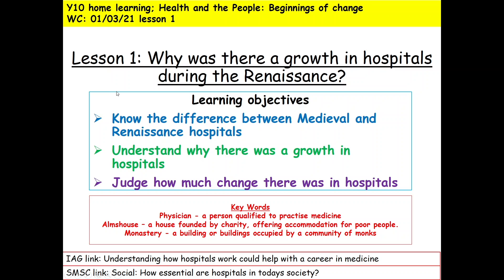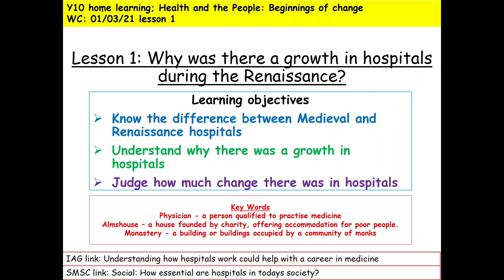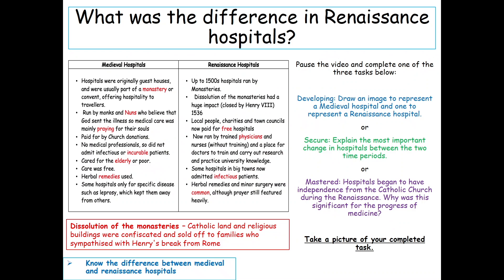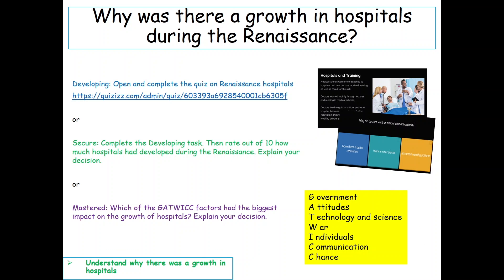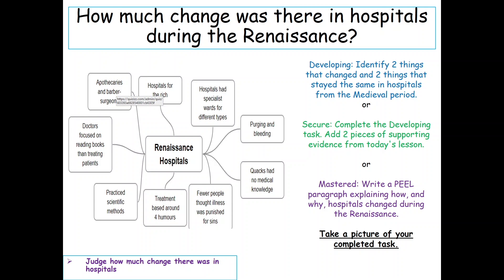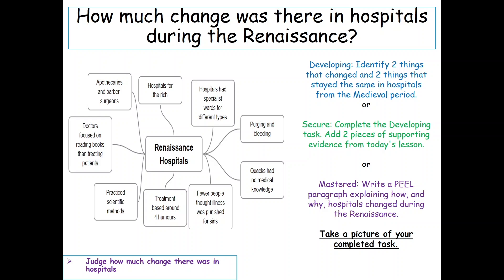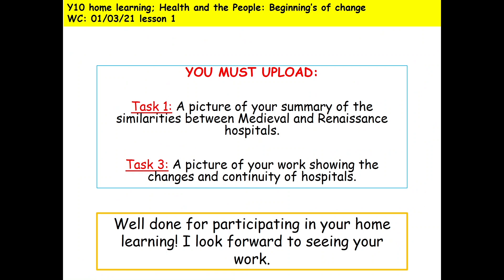History - Y10 wc 01 03 21 L1 Hospitals